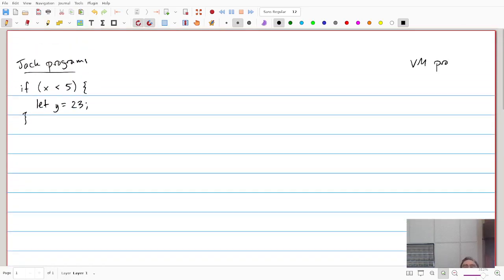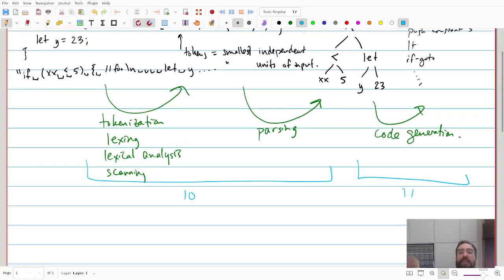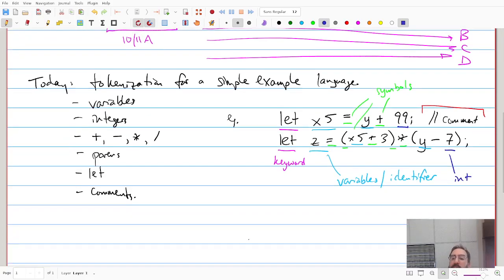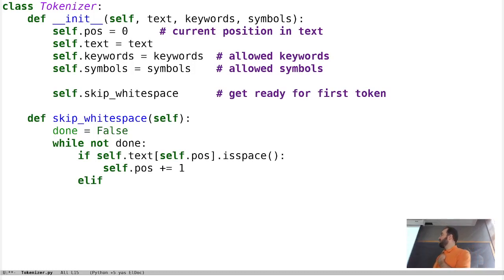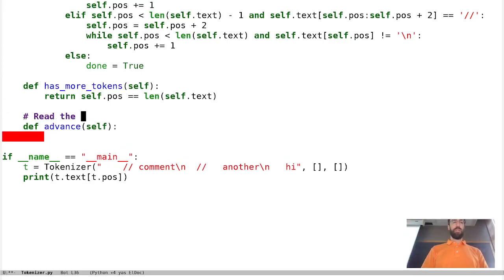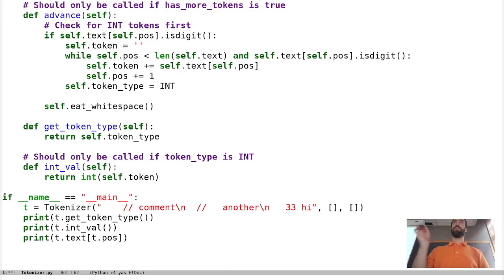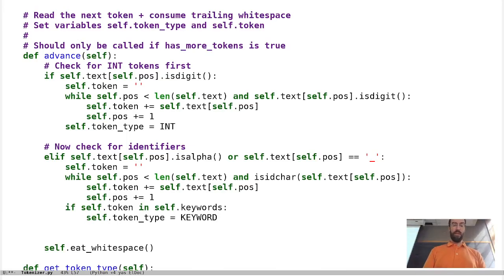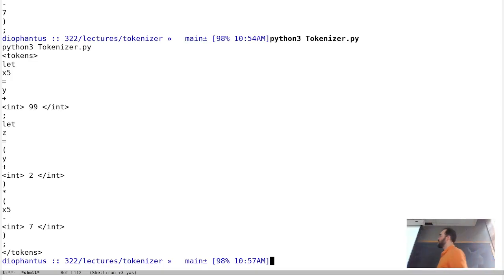Syntax analysis: tokenizing